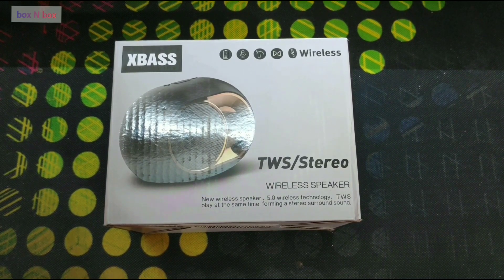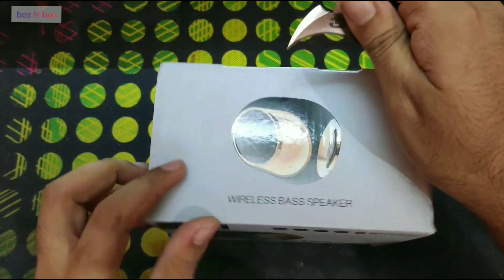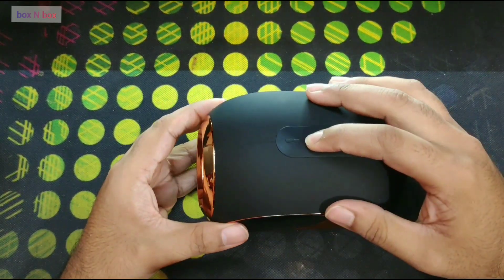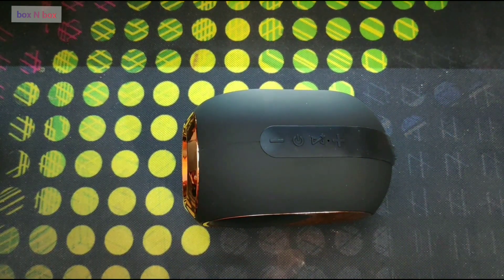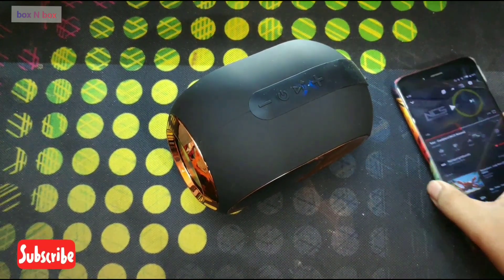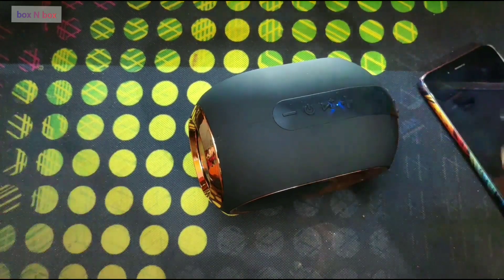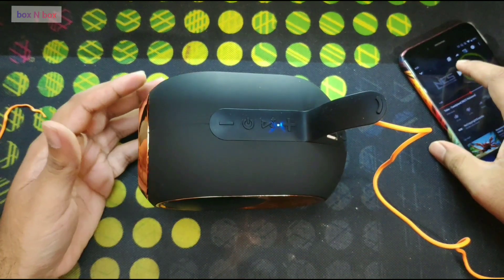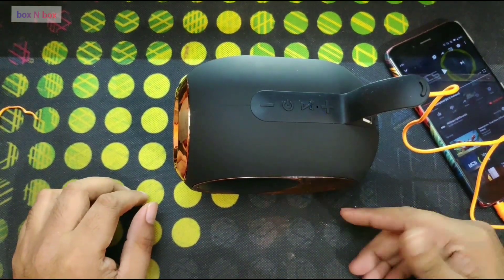Clavier Apollo Bluetooth Speaker Unboxing and Review!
Link to product